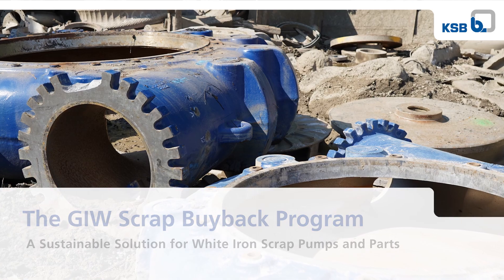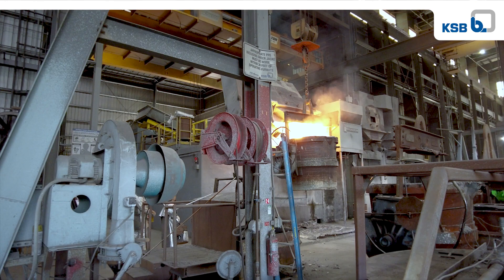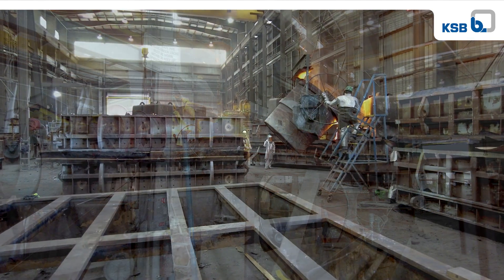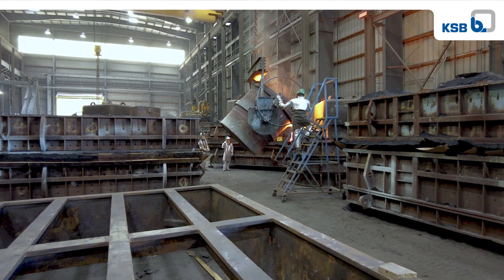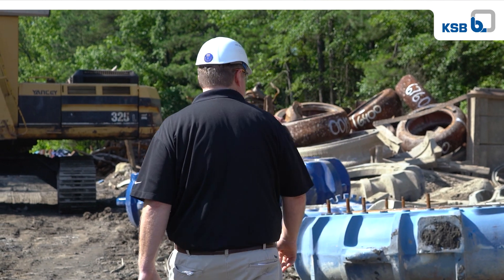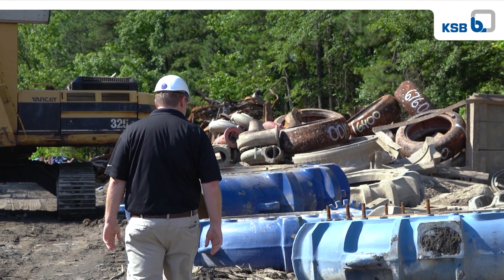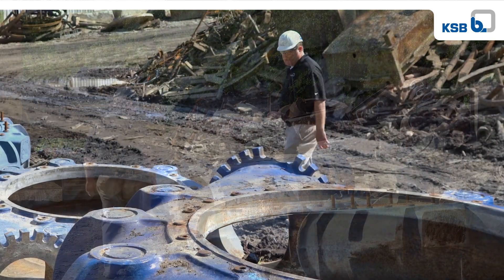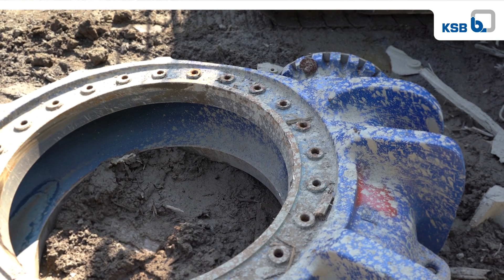The GIW Scrap Buyback Program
GIW offers an easy-to-use, competitively priced scrap buyback program. When customers have a load of scrap ready, they can contact GIW to arrange a pickup. The process is surprisingly simple. We recently sat down with Derrick Lamar, GIW’s Scrap Buyback Specialist, to unpack the process of selling and buying back scrap white iron.